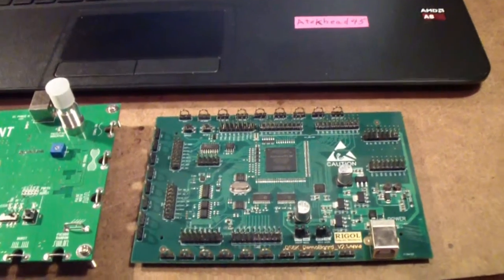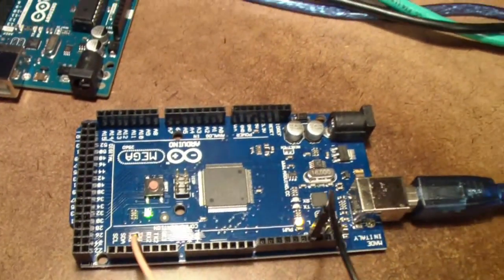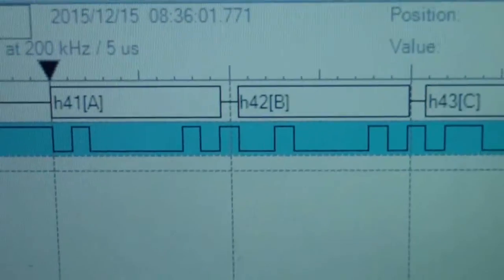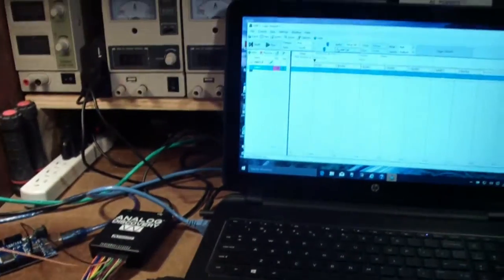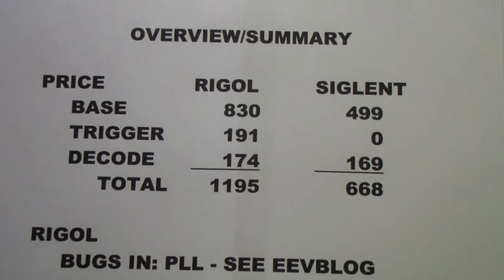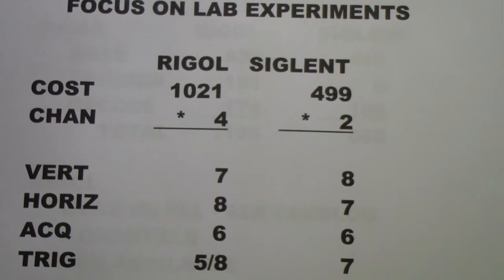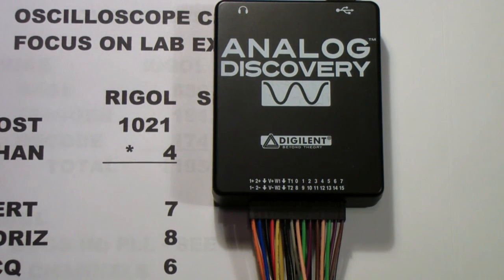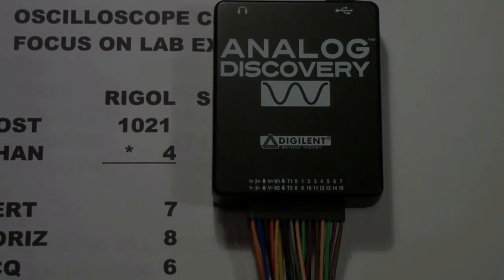TTT047 Siglent v Rigol Pt 8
Conclusion of the comparison between the Siglent SDS1000X and the Rigol DS1000Z oscilloscopes. Also includes a subjective rating of the two scopes as well as the use of an Arduino and Analog Discovery to illustrate bus decoding.